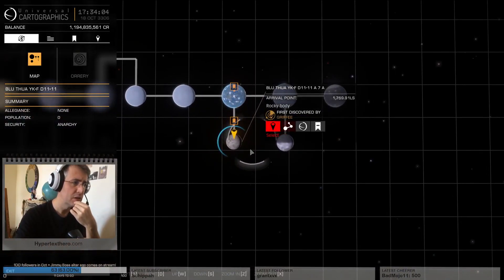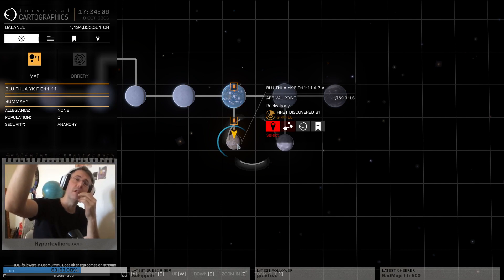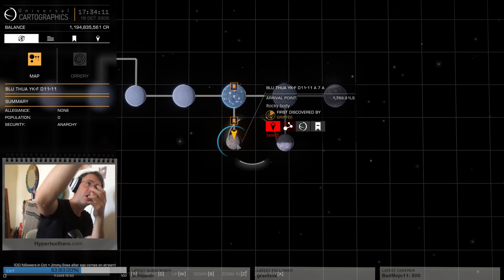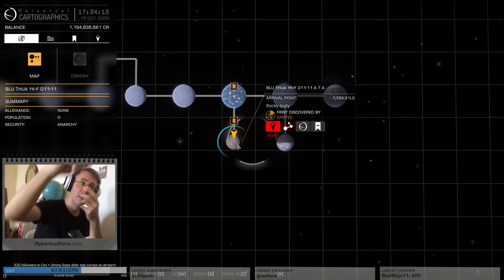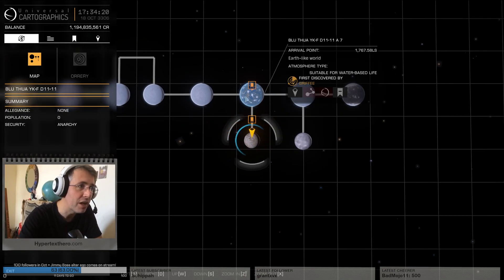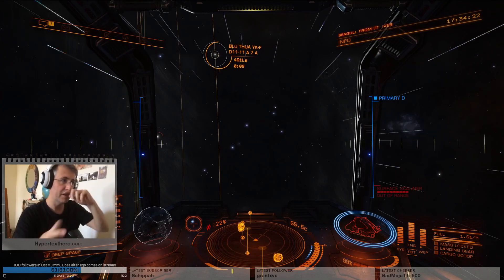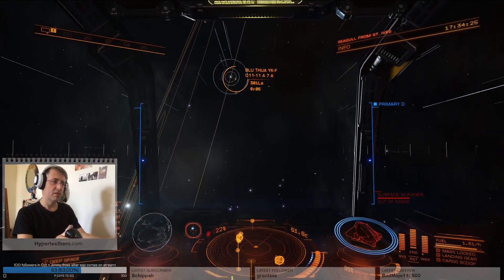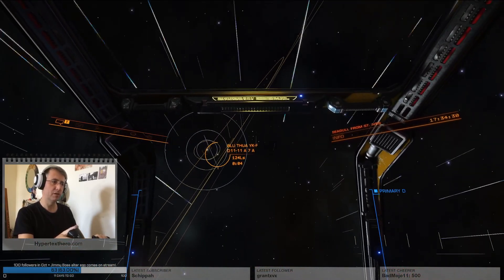Mapping Earth-Like System for First Time